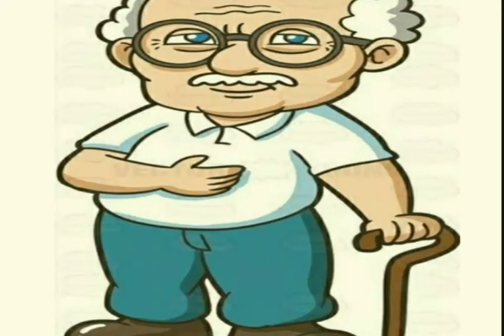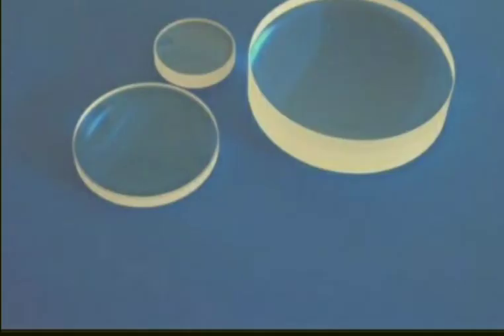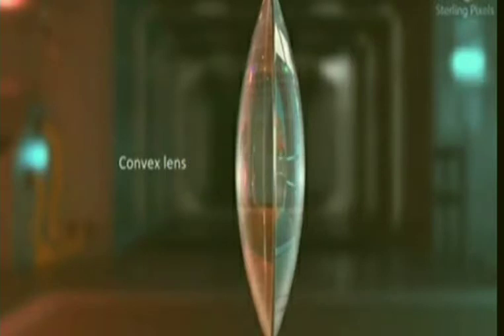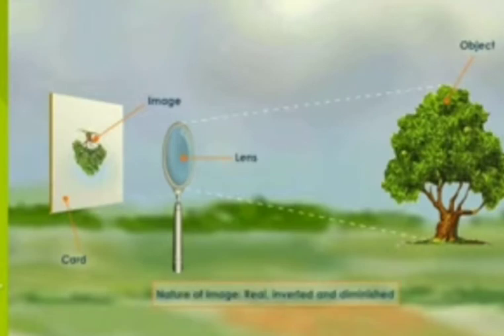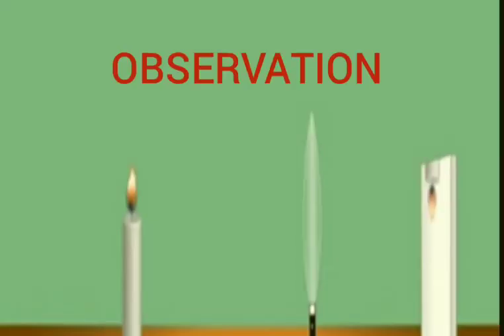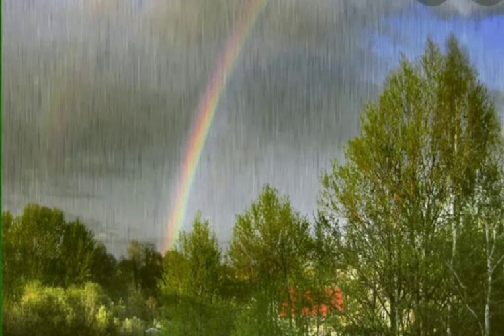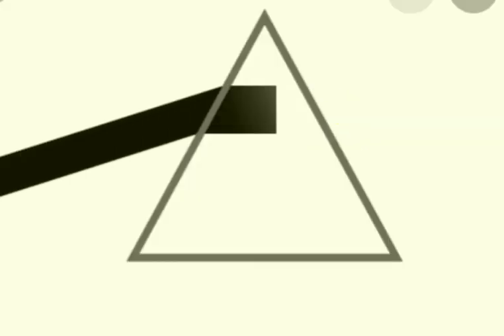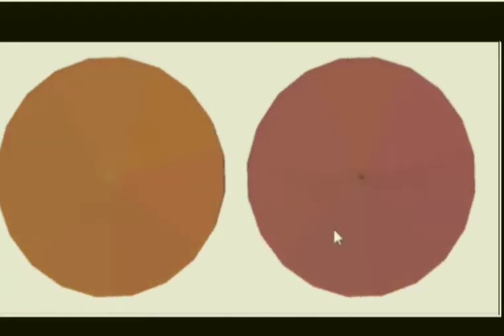CLASS VII LECTURE VIDEO (12/1/21)